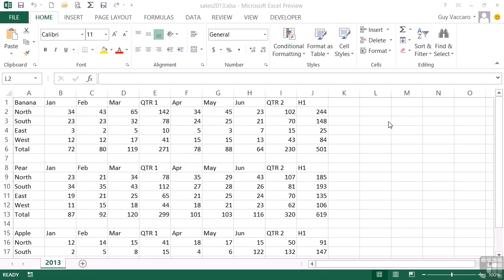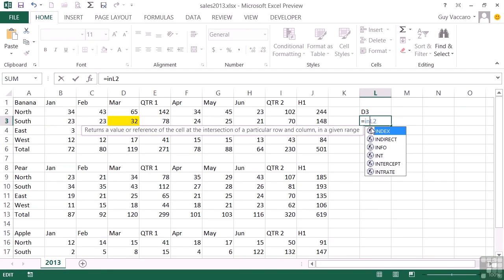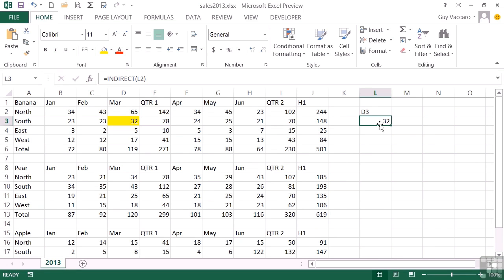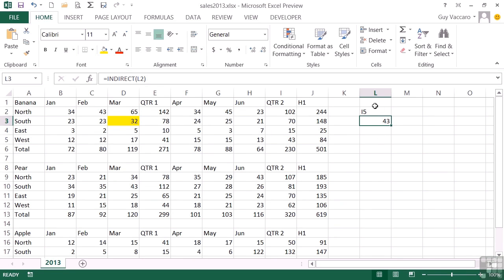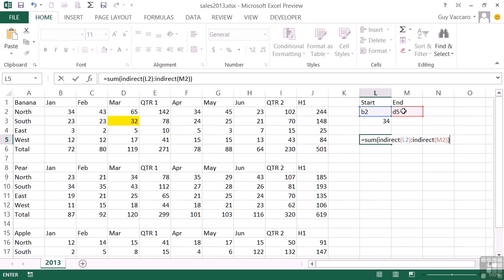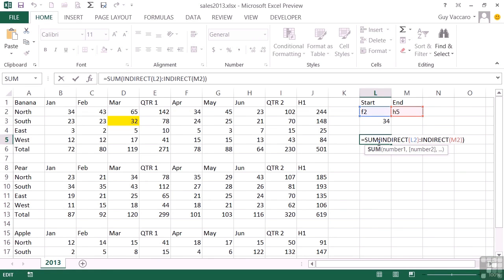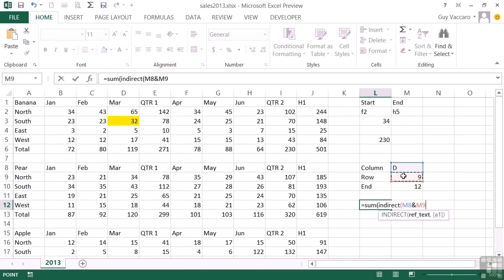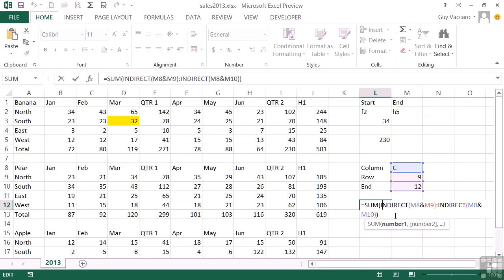13 05 INDIRECT Function To Build Dynamic Formulas